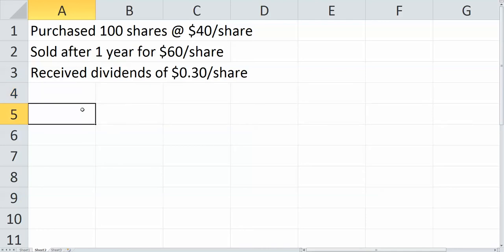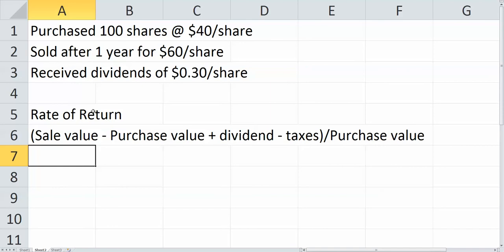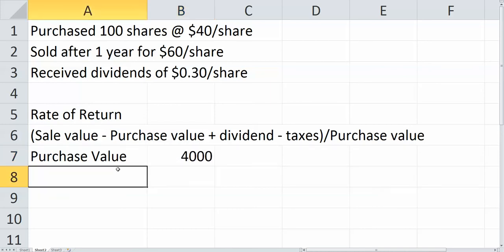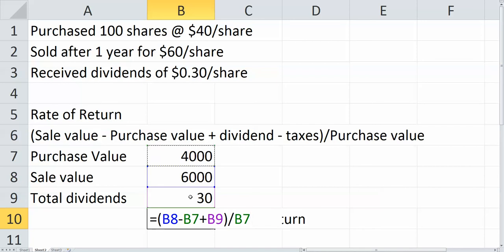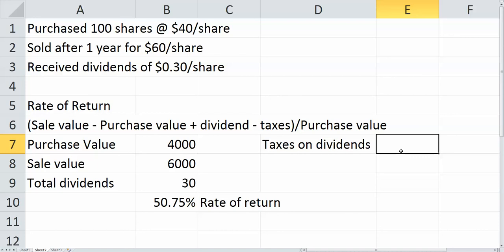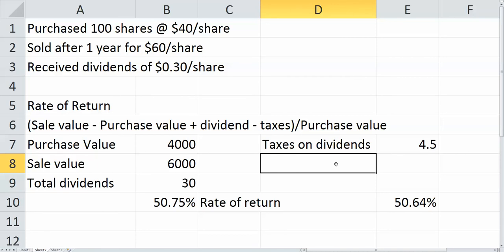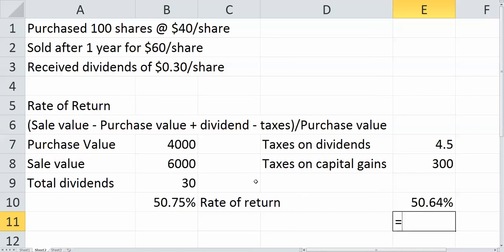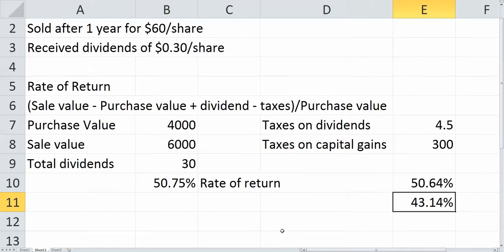5/2/2012 2:25:33 PM